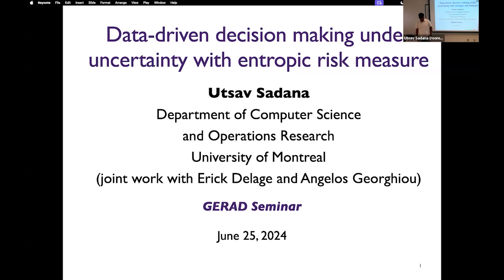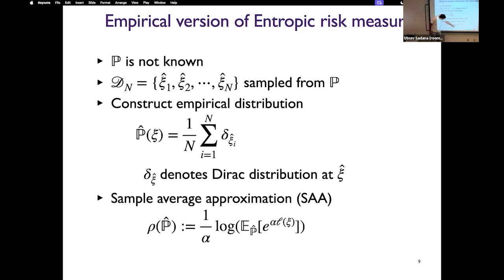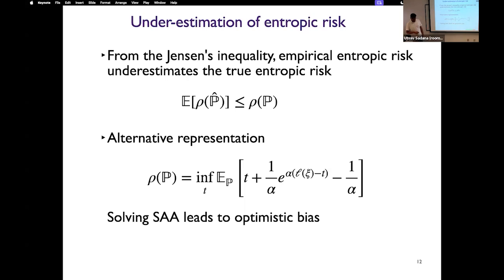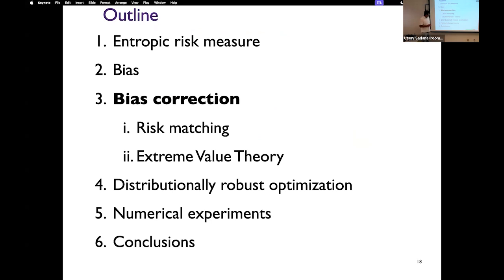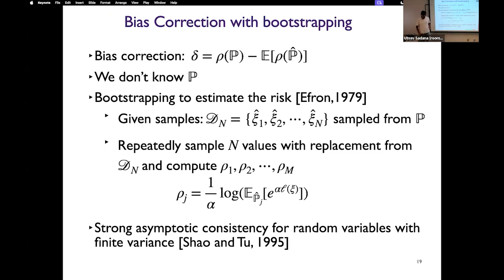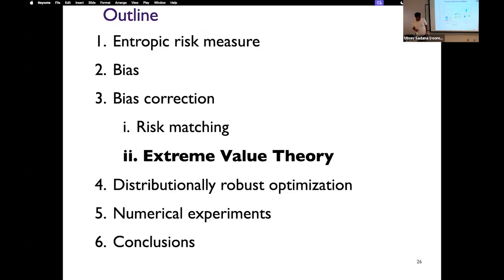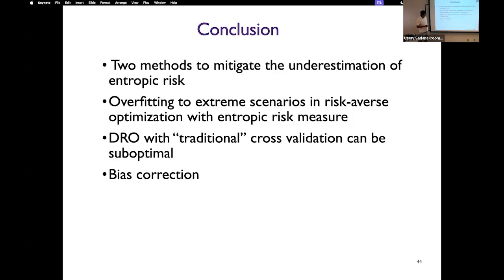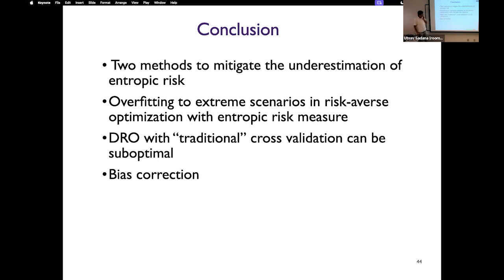Data-driven decision making with entropic risk measure, Utsav Sadana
Séminaire du GERAD
Data-driven decision making with entropic risk measure
Utsav Sadana – Université de Montréal, Canada
25 juin 2024

When faced with multiple options, it is observed that a decision-maker may select a certain option that gives a higher expected loss than a lottery (gamble over the options). To account for risk aversion, the entropic risk measure is widely used in the literature as it is a convex law-invariant risk measure. In real-world applications, a decision maker does not know the true distribution of the uncertain parameter and has access to only a finite number of samples. It is well known that the average risk computed with the finite number of samples underestimates the true entropic risk, which defies the purpose of using risk measures to protect decision makers. We introduce two procedures based on optimal transport and extreme value theory that learn Gaussian mixture models and then use bootstrapping to identify scaling parameters that correct the bias in the estimation of the entropic risk. Furthermore, we study a distributionally robust optimization problem with entropic risk measure and use debiasing in the cross-validation procedure to tune the radius (hyperparameter) of the ambiguity set. Using our debiasing approach, we are able to achieve lower risk in project selection, portfolio optimization, and insurance pricing problems.